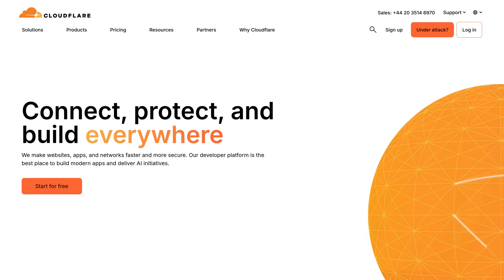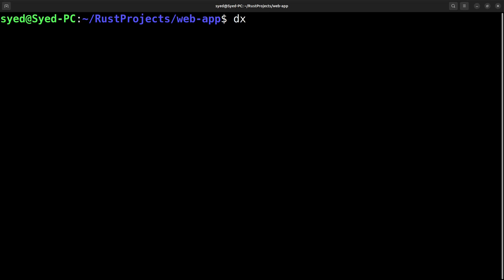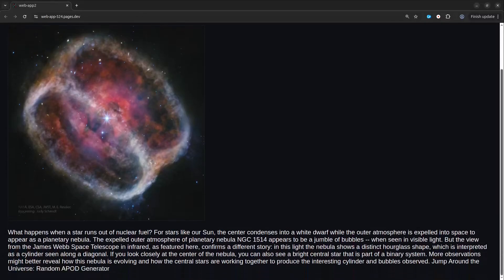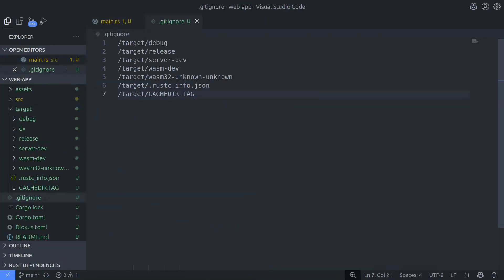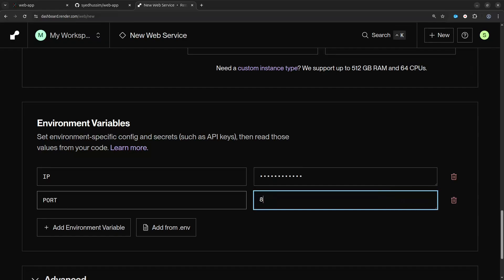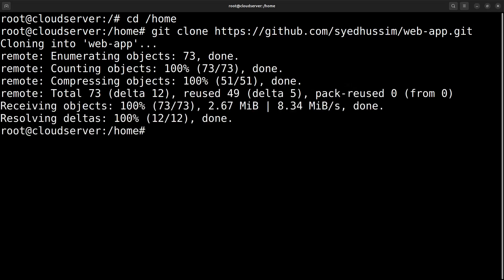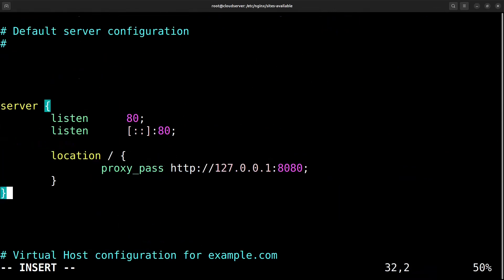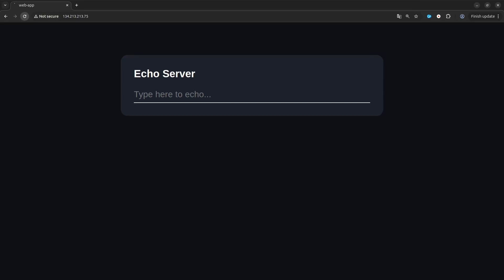Deploy A Dioxus Web Application To Cloudflare, Render And A VPS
In this video, I walk you through three different options to deploy a Dioxus web application.